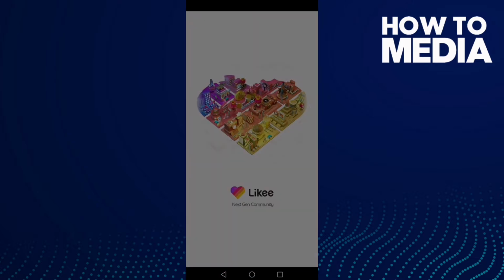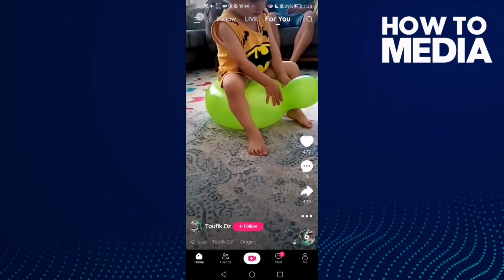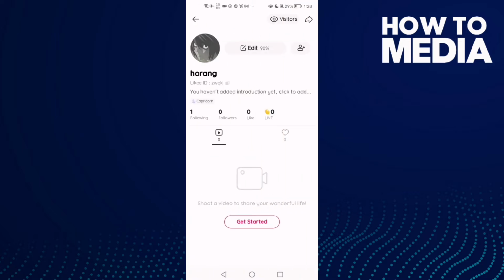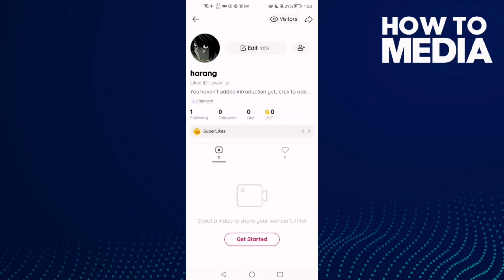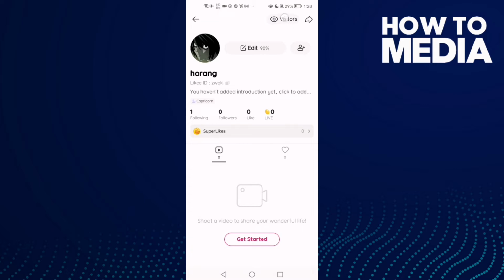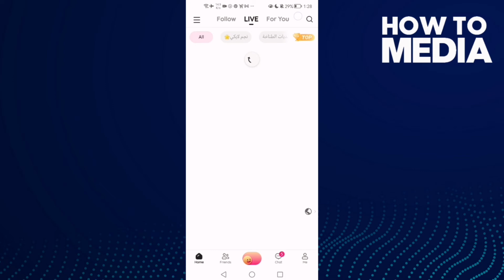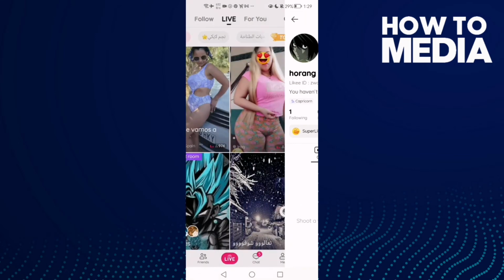How to View Your Visitors on Likee App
in this video we discuss :